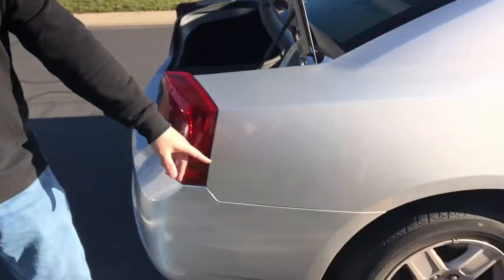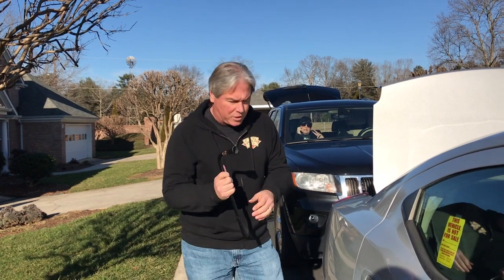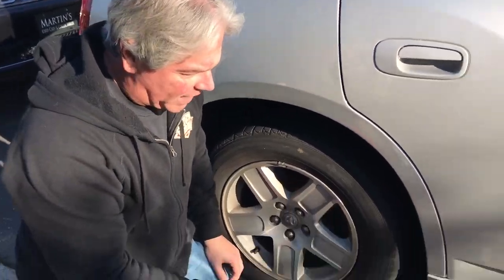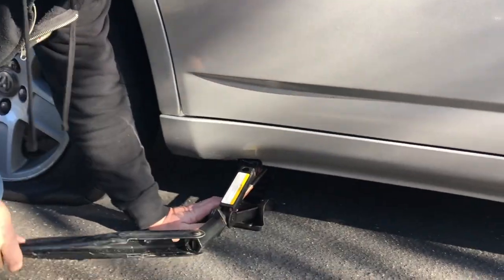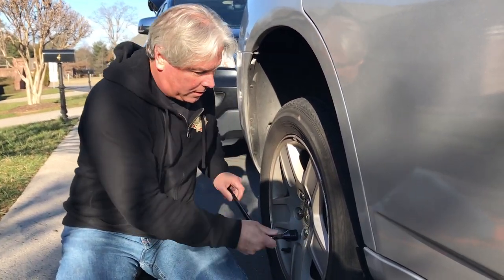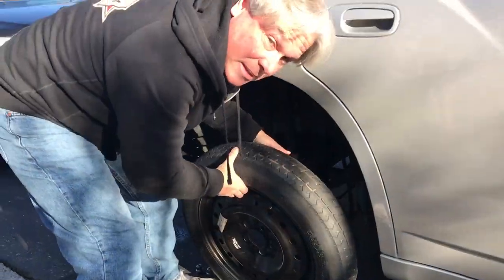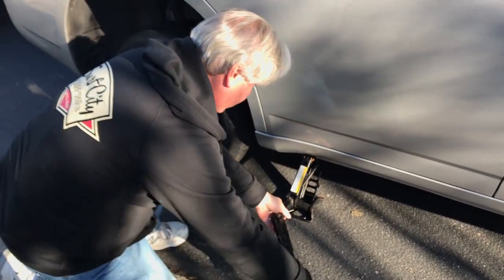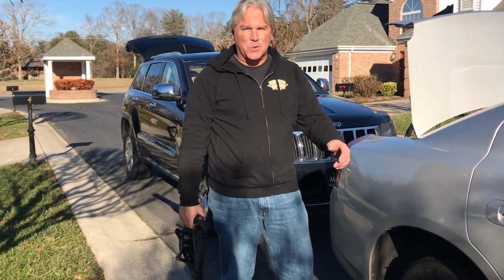How To Change A Tire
This video demonstrates how to change your flat tire.